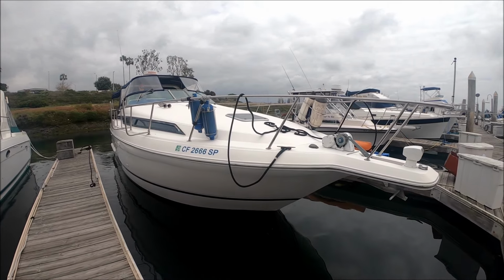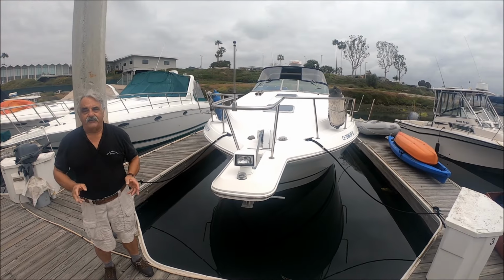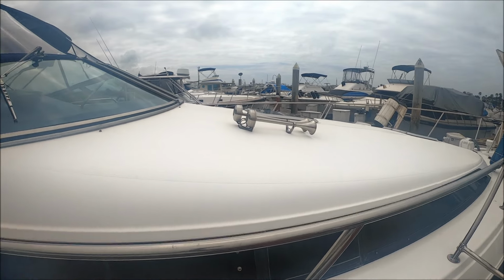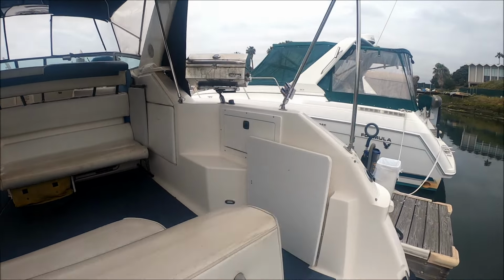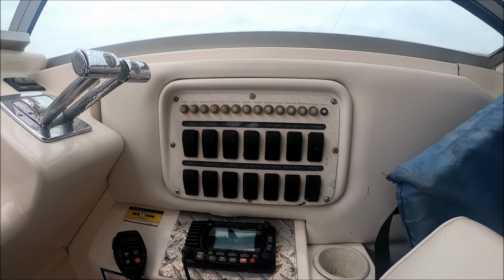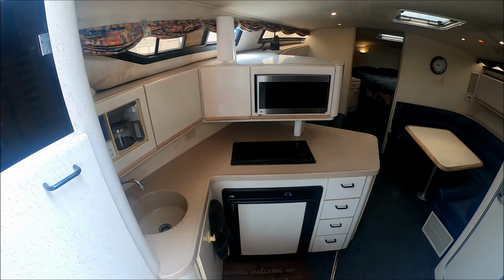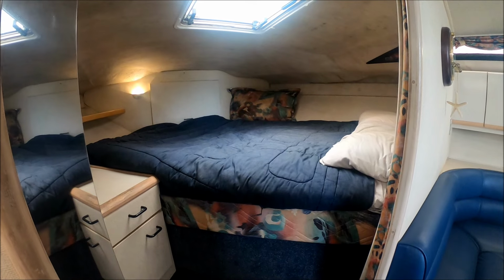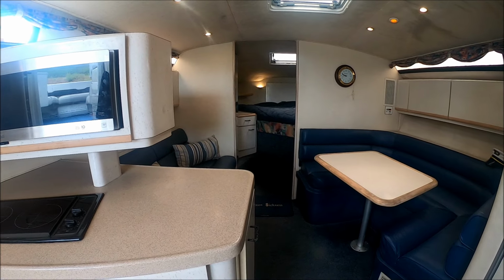You Won't Believe the FEATURES of this Wellcraft 3600 Martinique Tour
You Won't Believe the FEATURES of This Wellcraft 3600 Martinique!

Looking for a spacious and powerful express cruiser? The 1995 Wellcraft 3600 Martinique Express Cruiser is the perfect choice for boating enthusiasts who value comfort, performance, and style. This express cruiser is powered by twin Mercruiser 7.4 LT engines with heat exchangers, ensuring long-lasting reliability and smooth cruising.

Key Features & Specifications:
✔ Twin Mercruiser 7.4 LT Engines – Equipped with heat exchangers for enhanced longevity
✔ Spacious Open Cockpit – Plenty of seating for family and friends
✔ Extended Swim Platform – Includes a boarding ladder for easy water access
✔ Comfortable Helm Seating – Roomy enough for two people—great for couples or parents with kids
✔ Easy Foredeck Access – Molded-in side steps and wide side decks for safe navigation
✔ Foredeck Lounge Area – Perfect for sunbathing or relaxing, just add a cushion
✔ Generous Headroom – Over 6'5" in the cabin, making it feel open and airy
✔ L-Shaped Galley – Functional layout to port with essential appliances
✔ Booth-Style Dining Area – Located to starboard, great for meals or entertaining
✔ Convertible Sofa Bed – Additional sleeping space for guests
✔ Private Master Cabin – Features a double-wide slant bed, hanging locker, and privacy curtain
✔ Plenty of Storage – Gunwale compartments throughout for convenience

This Wellcraft Martinique 3600 is ready for summer adventures! Whether you're looking for a used boat for sale or a luxury cruiser for weekend getaways, this vessel delivers both performance and comfort.  @Smyyachts

📢 Don't miss our latest boat reviews, walkthroughs, and listings!